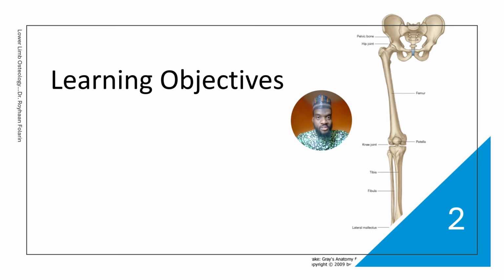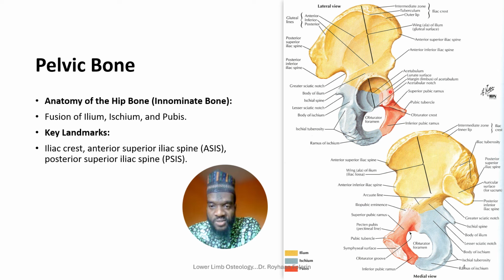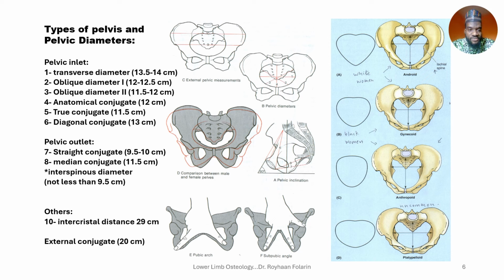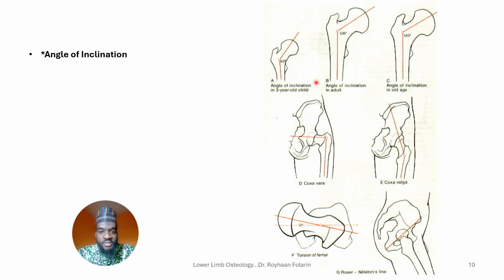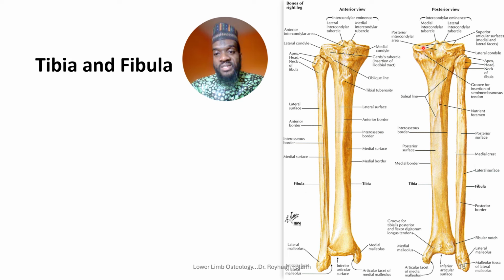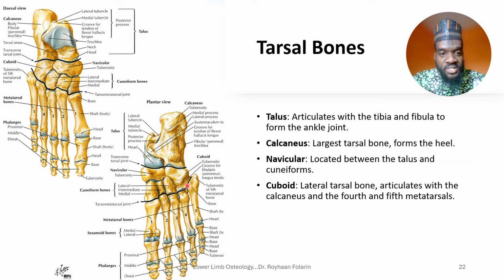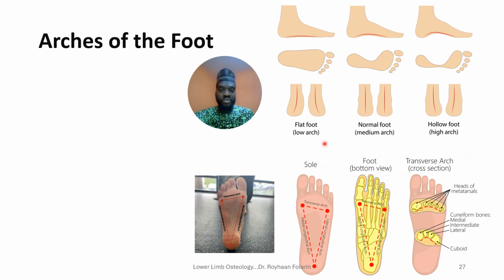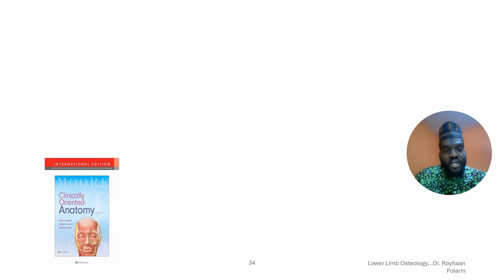Osteology (Bones) of the Lower Limb